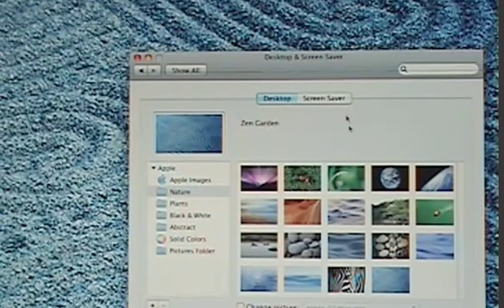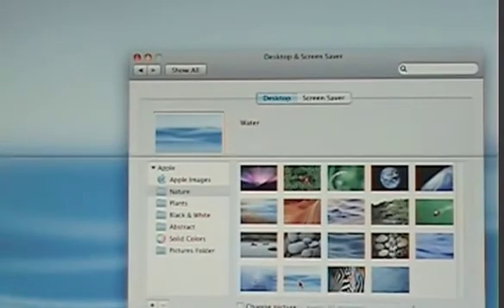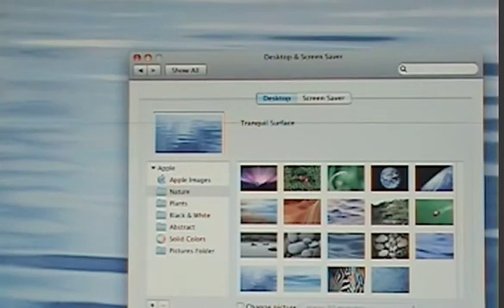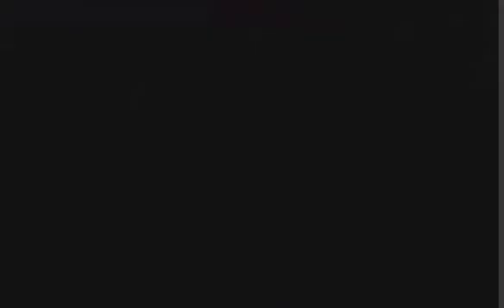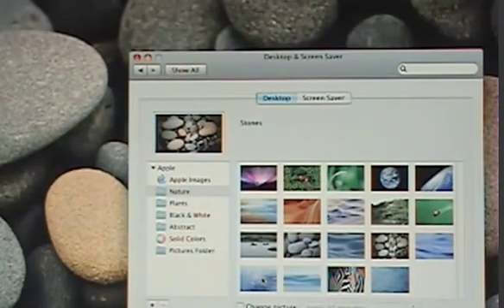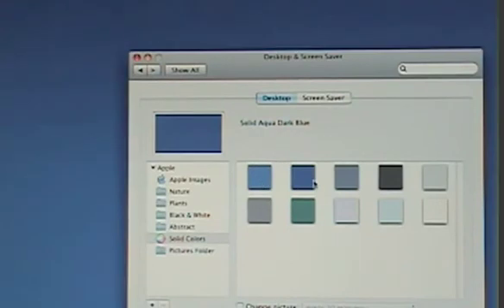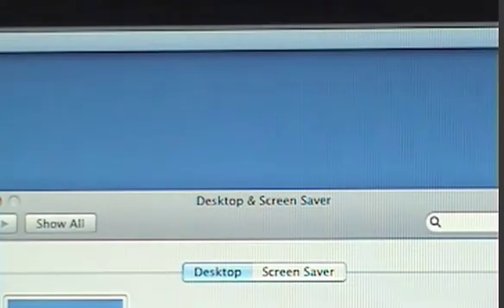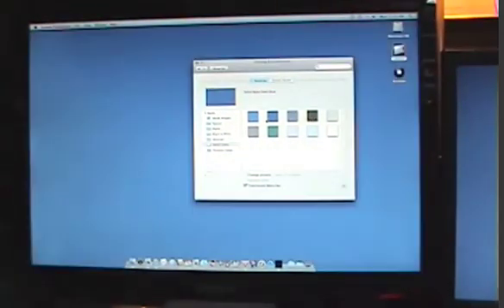Demo of video distortion on a Mac Pro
This video demonstrates video distortion on a new Mac Pro using a Samsung display.